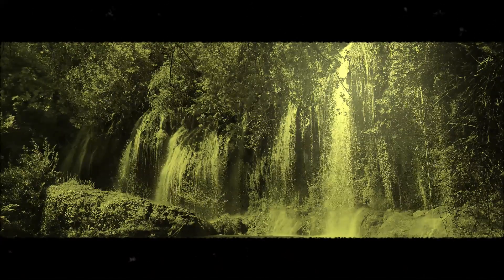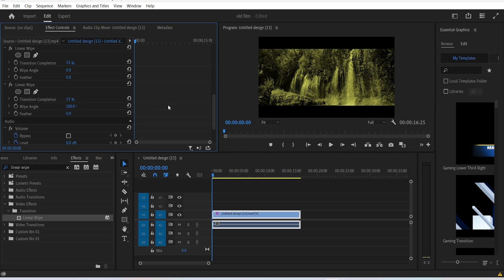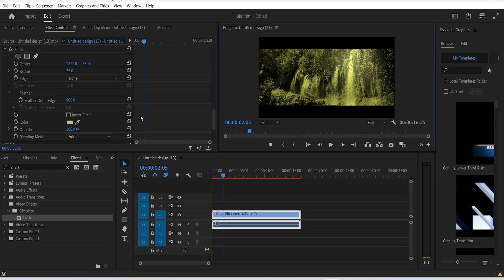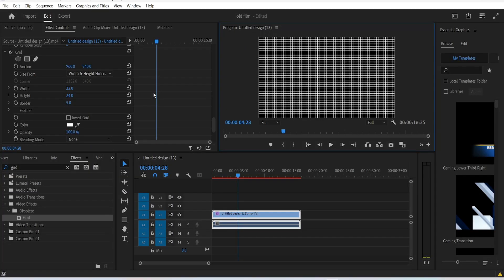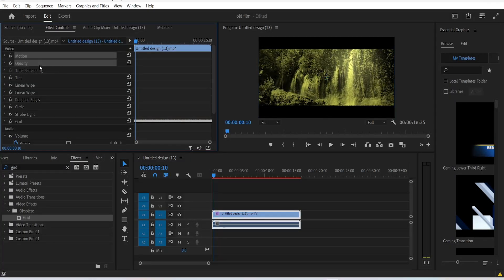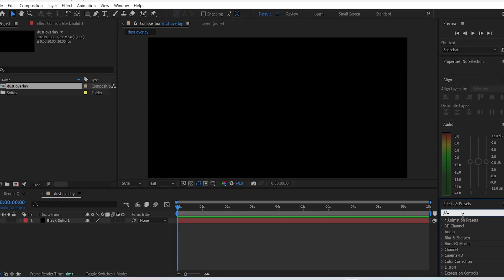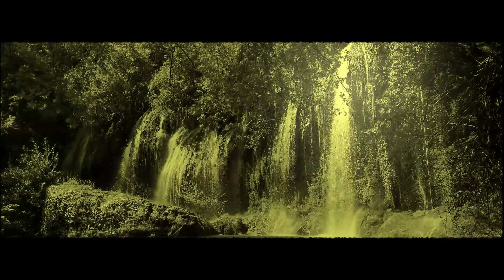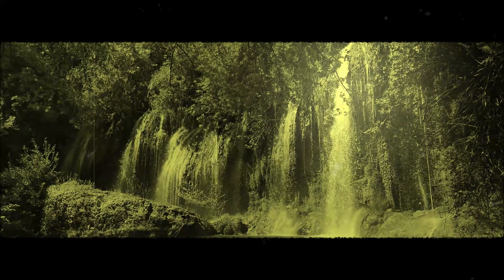Premiere Pro Old Film Effect Tutorial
premiere pro
premiere tutorial
adobe in a minute
premiere pro old film
after effects

0:00 old film effect tutorial
0:26 tint effect
0:50 linear wipe effect
1:30 roughen edges
1:50 circle effect
2:20 strobe light effect
3:05 grid effect
4:47 dust overlay
6:25 lower frame rate !